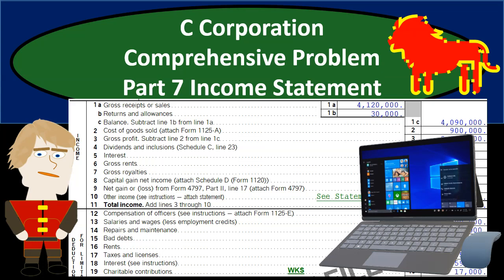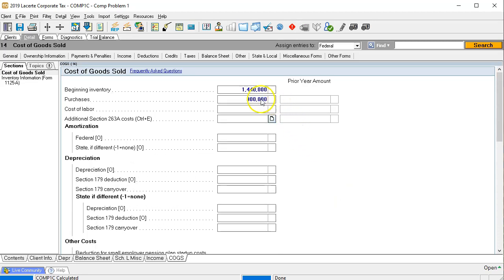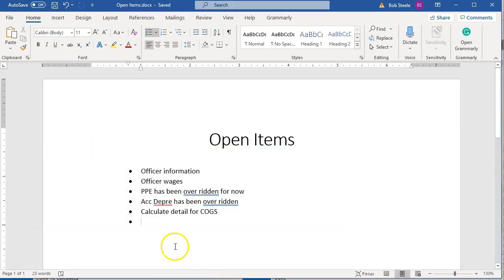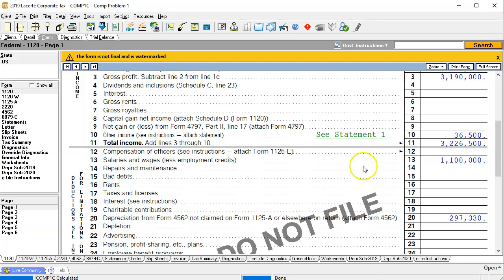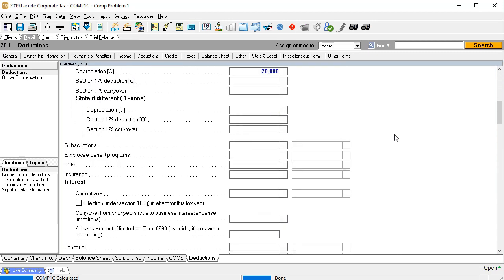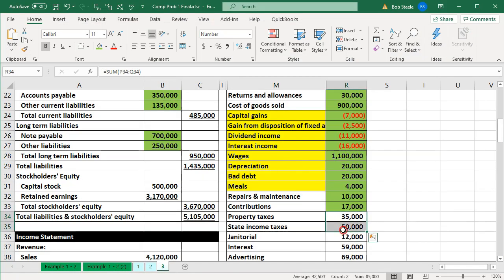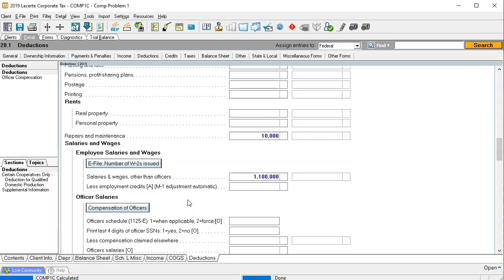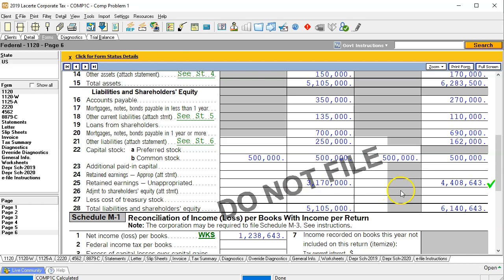C Corporation Comprehensive Problem Part 7 Income Statement Comp 7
C Corporation Comprehensive Problem Part 7 Income Statement
Corporation Income Tax